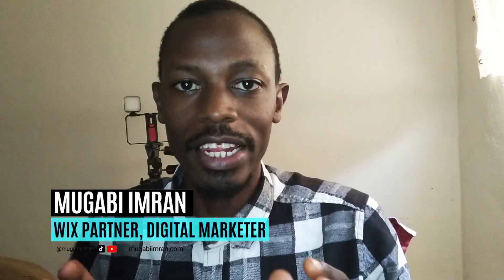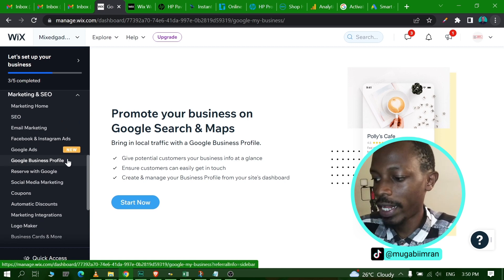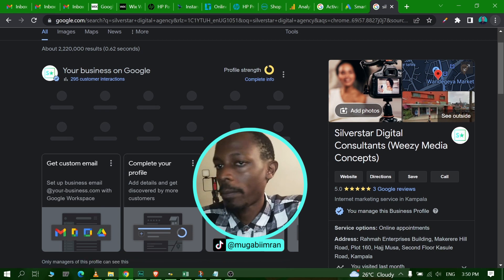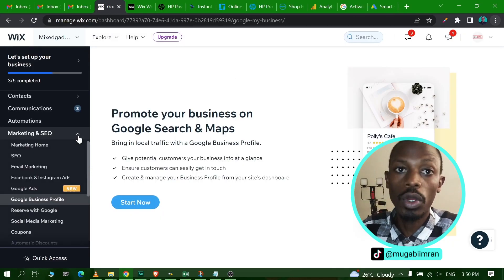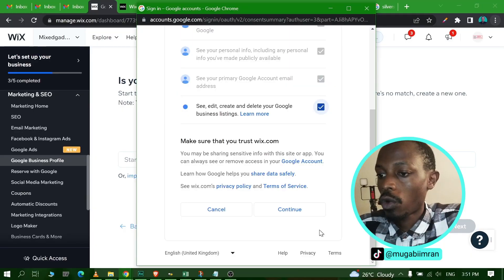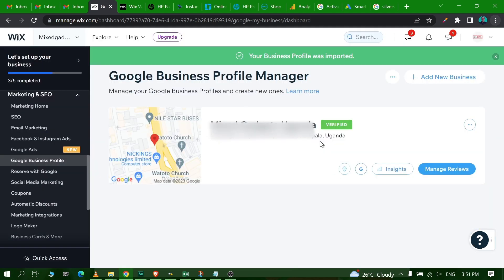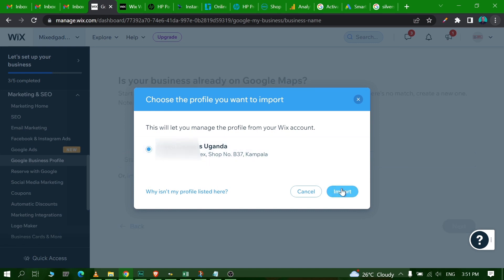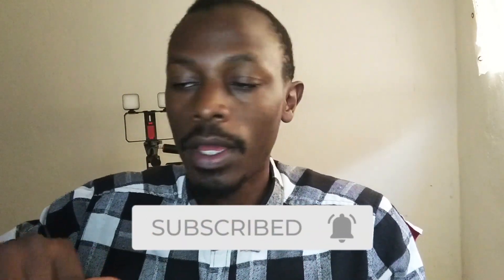How to Connect Your Google My Business Profile to Your Wix Website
Learn how to use Wix with GMB. In this video I show you how to Integrate your Google Business profile into your Wix Website Dashboard so that you can manage your Business on Google withing the Wix Dashboard.

(Twitter Advertising Tutorial) How to use Twitter Ads Manager and Tweet Composer to promote your Tweets

Wix automatically creates a mobile-friendly version of your site using the content from your desktop site. However, it's important to preview your website on the Mobile Editor and create the website experience you want for your audience, In this Video, I show you How You can edit your mobile site from the Wix mobile Editor.

Mugabi Imran is a WIX Partner helping you and your business find success online. If you ever need a Wix website designer, Let me help you. I have professional SEO (Google Search) and WIX Platform knowledge.